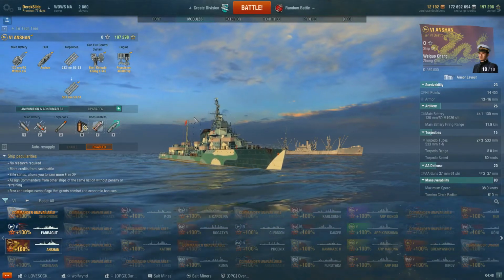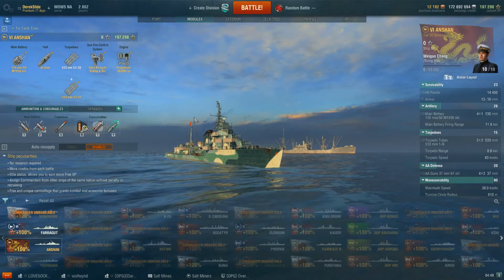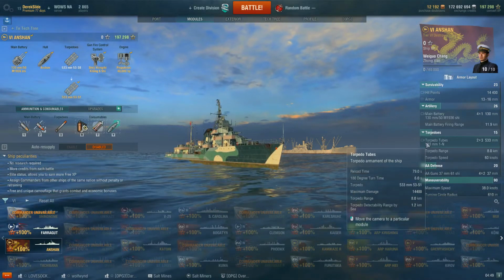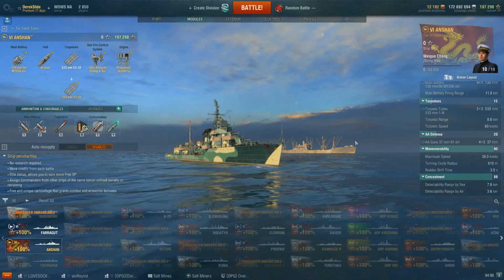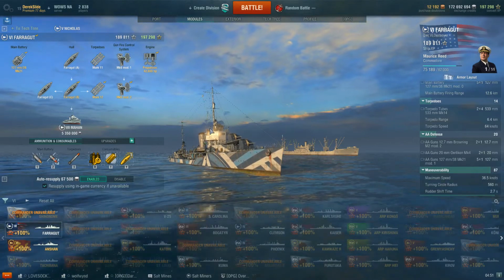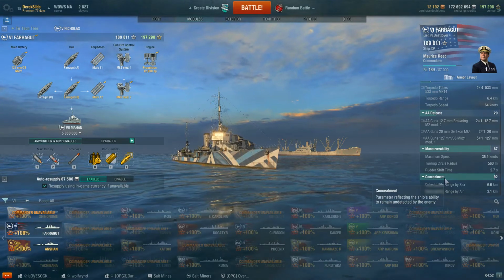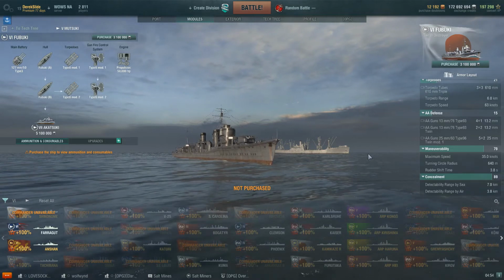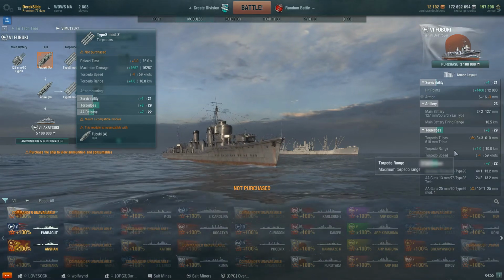T6 Ranked - Which destroyers are best?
June 19th 2017 Patch 0.6.6

This video is about the top 3 DD's to take and why into Ranked this season.
It is a short but to the point video that addresses the strengths and weaknesses of those ships.

Ranking for all t6 DD's this season are as follows:

1) Anshan
2) Farragut
3) Fubuki
4) Gaede
5) Shinonome/Hatsuharu
6) Gnevny